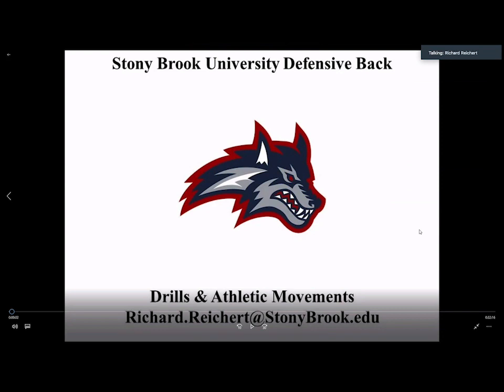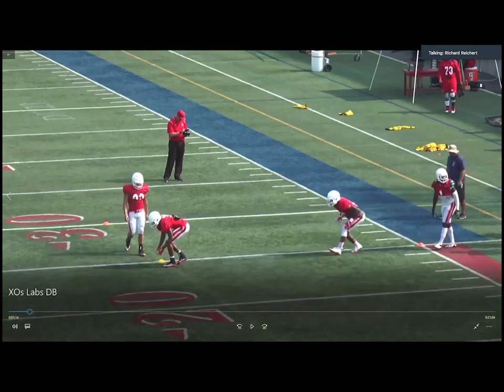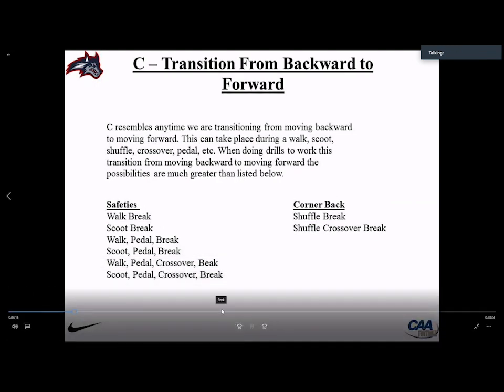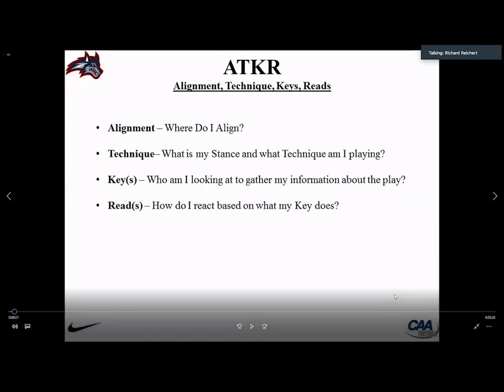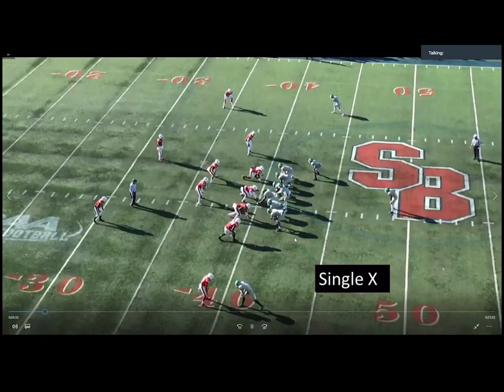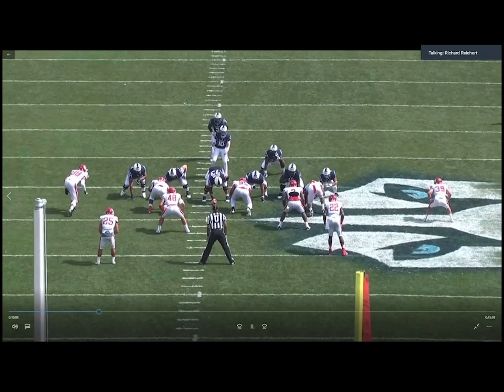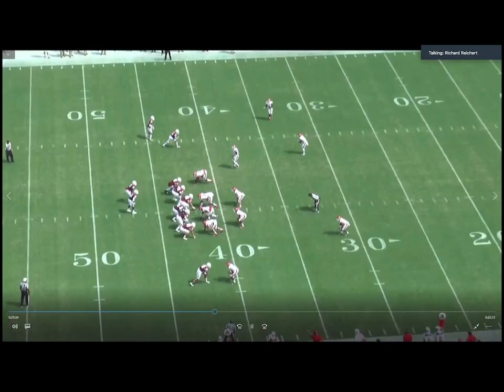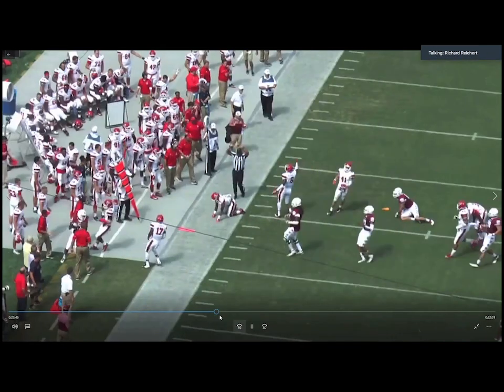Safety Technique & Quarters Coverage - Rich Reichert - Stony Brook Univ.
Safety Tech. & Quarters Coverage
Rich Reichert
Safeties
Stony Brook University
Stony Brook, New York

In this presentation Coach Reichert breaks down safety technique then goes into how they teach quarters coverage to the secondary.